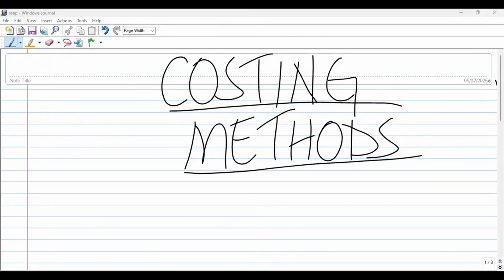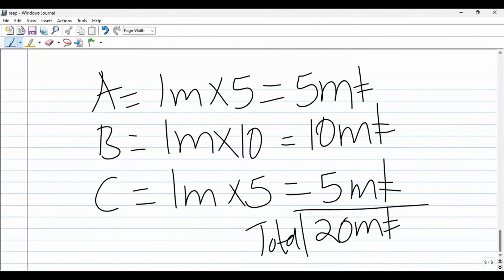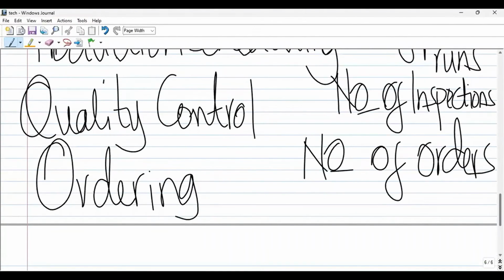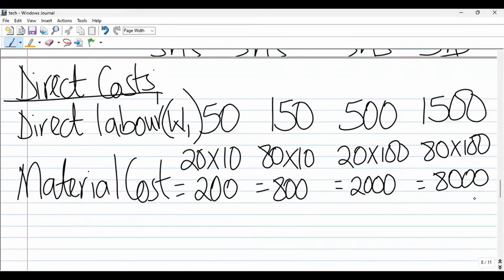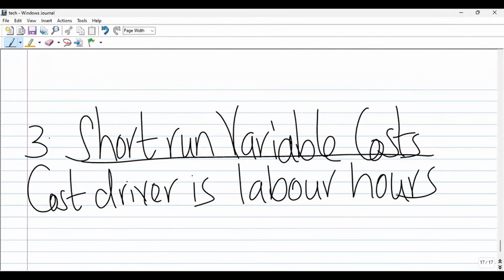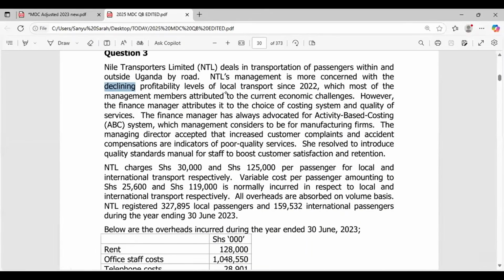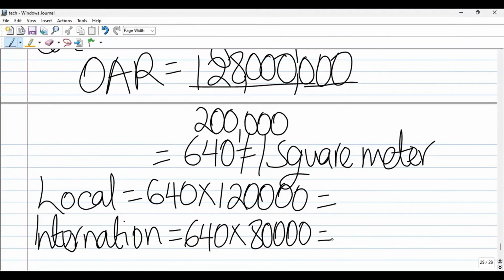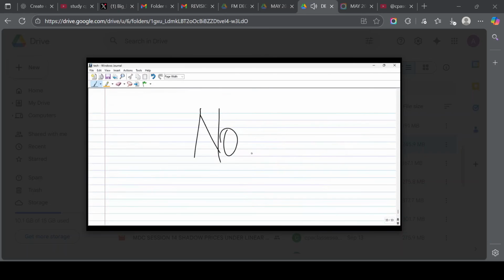MDC 3: COSTING METHODS part 1